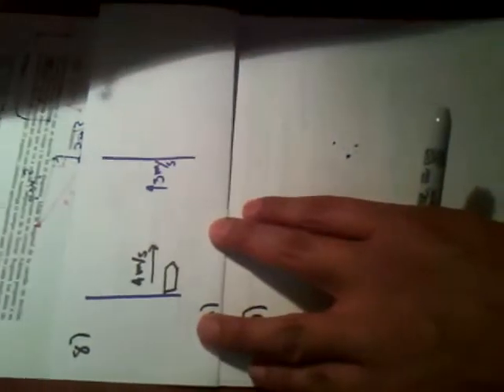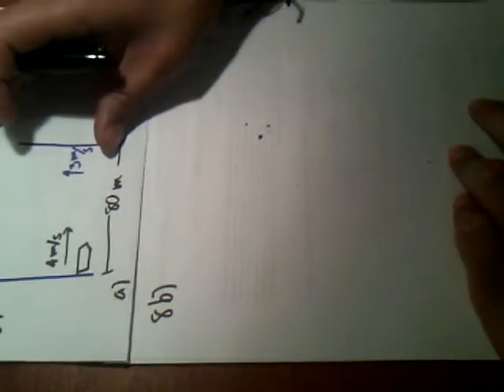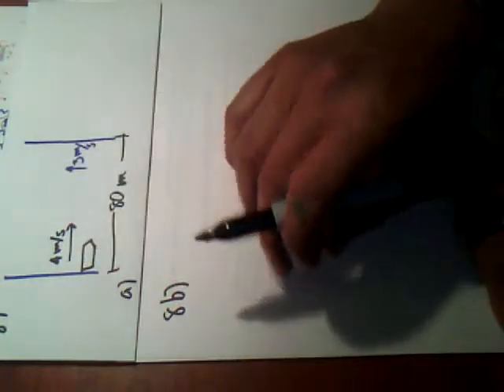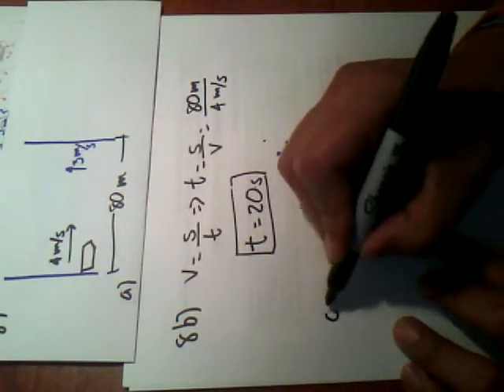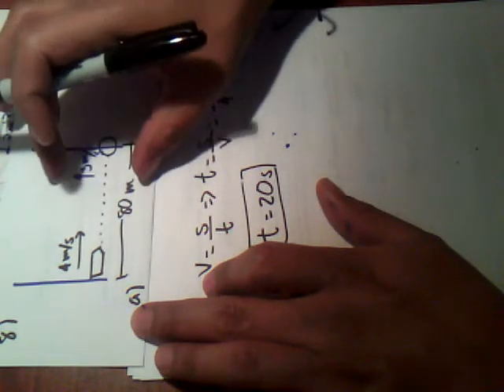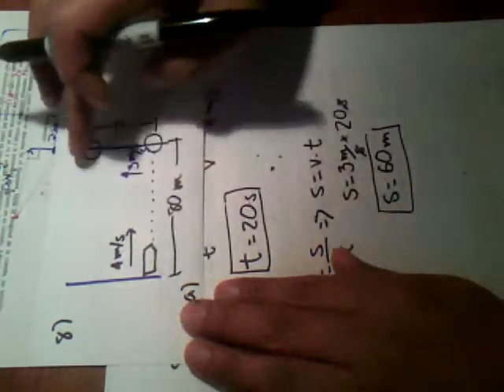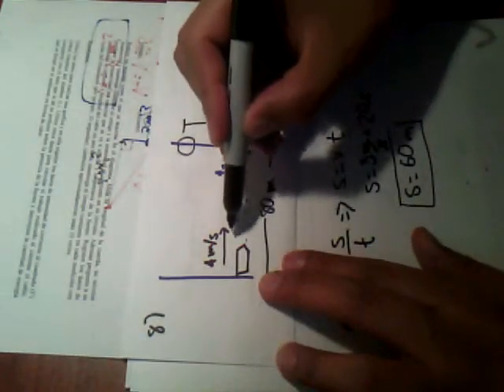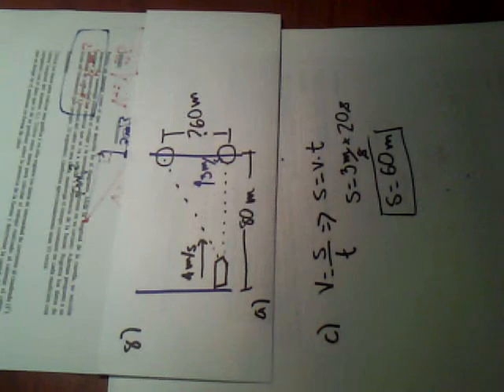8bc.wmv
Question 8 partc b and c